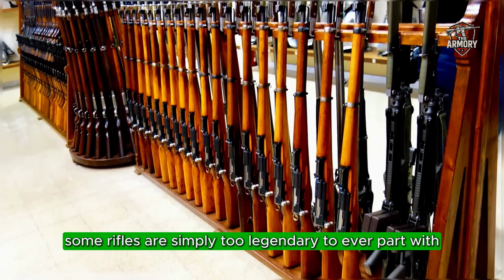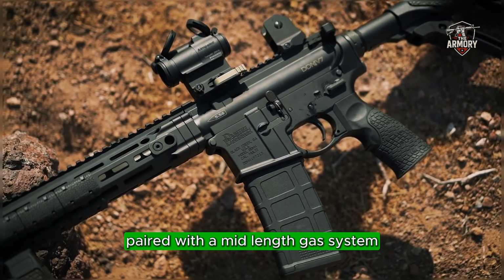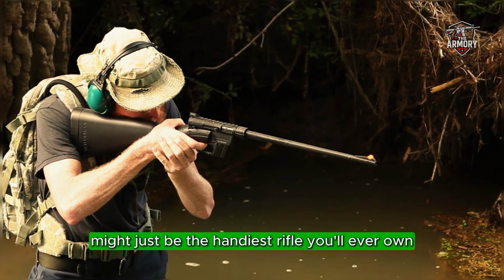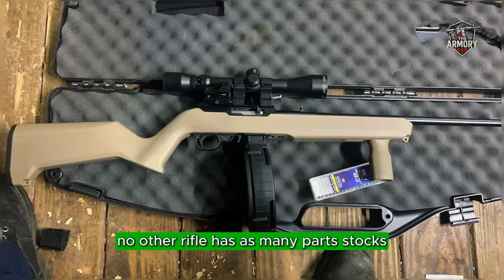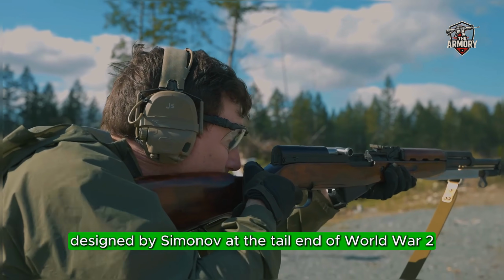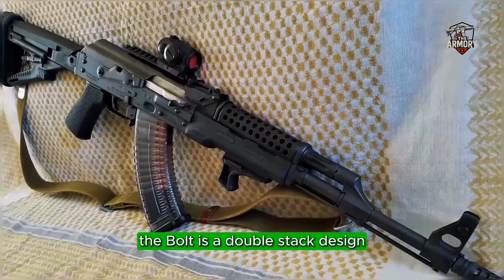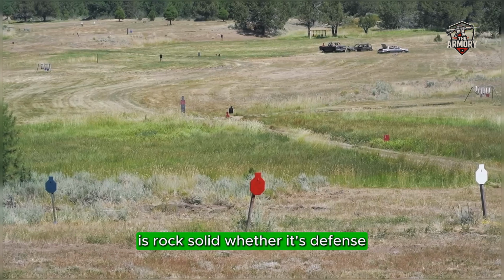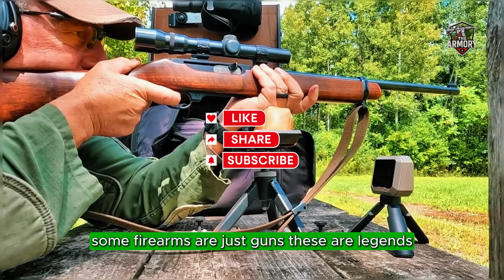10 Rifles You Should NEVER Sell | Legendary Guns Every Shooter Must Keep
Some rifles aren’t just firearms—they’re icons, investments, and heirlooms built to last a lifetime. In this video, we break down 10 legendary rifles that every serious shooter should hang on to forever. From budget-friendly bolt-actions to battle-proven classics and premium AR platforms, these rifles deliver unmatched reliability, craftsmanship, and long-term value. Whether you’re hunting, training, or collecting, these guns prove their worth generation after generation.

This video includes AI-generated visuals/audio for storytelling purposes. No real individuals are depicted, and no real events are represented